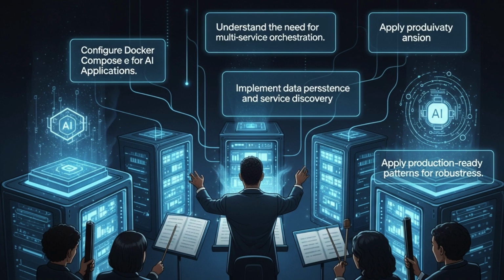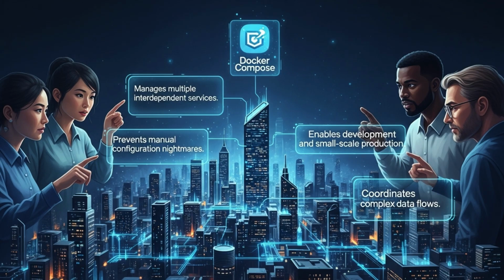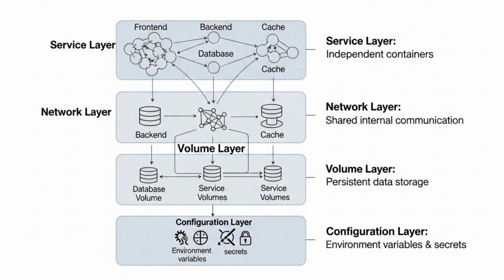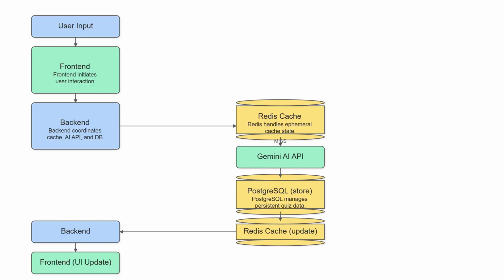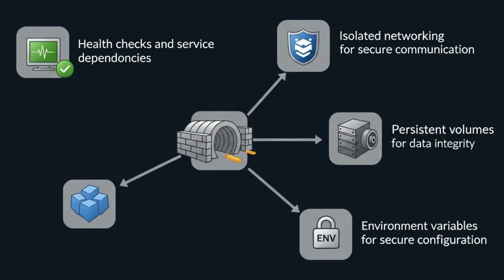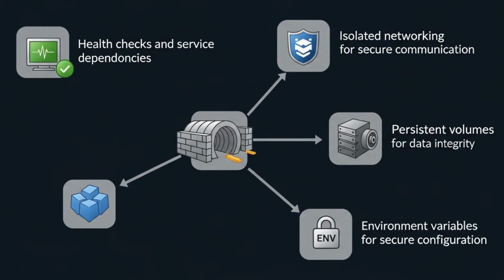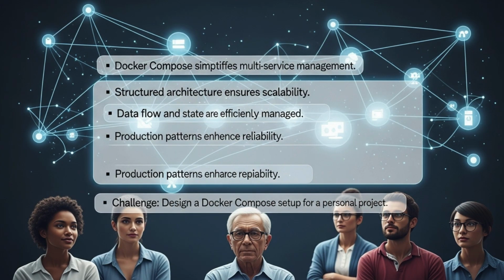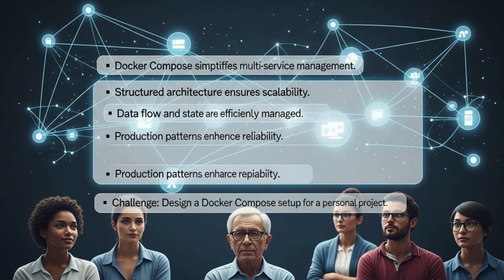Orchestrating Your AI Quiz Platform with Docker Compose | Microservices & Containerisation Explained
Ready to take your AI-powered quiz platform into production? In this video we walk through how to use Docker Compose to orchestrate your backend services, AI engine, database, cache and UI seamlessly. Learn how containerisation, networking, volumes and multi-service orchestration bring consistency across development, test and deployment.

We cover key patterns for microservices architecture in a quiz platform: separating user service, quiz service, analytics service, results service; defining the docker-compose.yml; using depends_on and networks; persisting data; scaling horizontally. We reference best practices for container orchestration in modern AI apps.